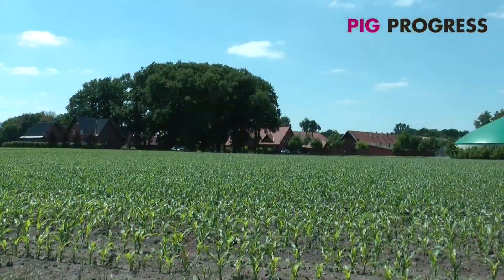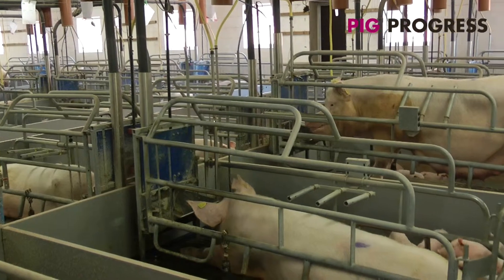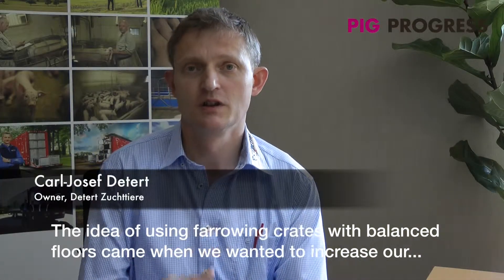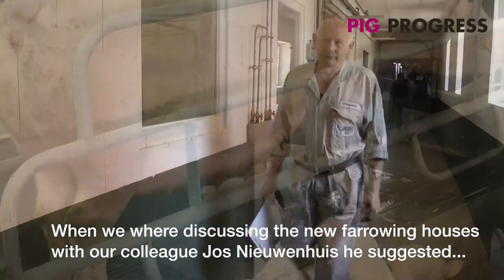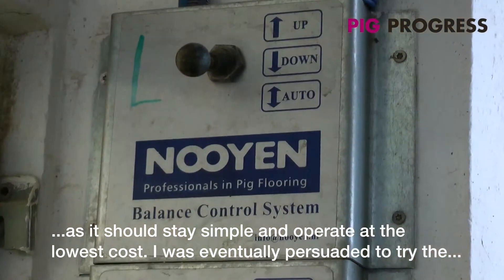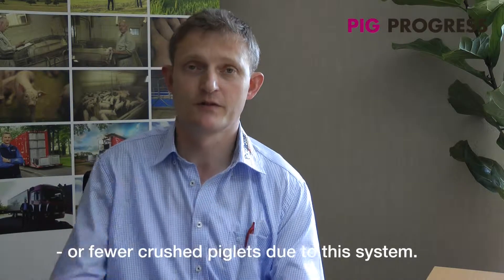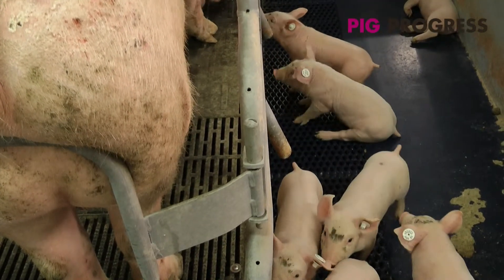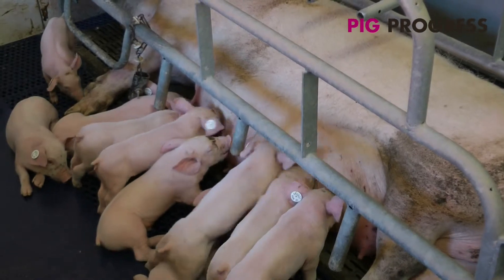Can balance floors prevent pre-weaning mortality?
Pre-weaning mortality is a common problem for pig producers everywhere. One solution to minimise the risk of crushing is balanced flooring - a pneumatic flooring system which raises the sow from ground level when she stands to eat or drink. Pig Progress visited Detert Farm in Gronau, Germany to hear their experience on farm.